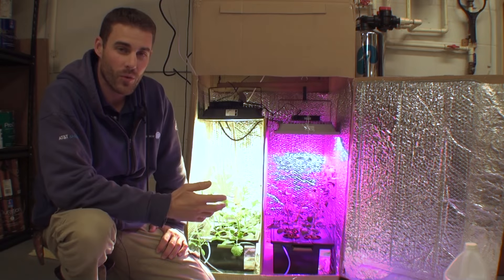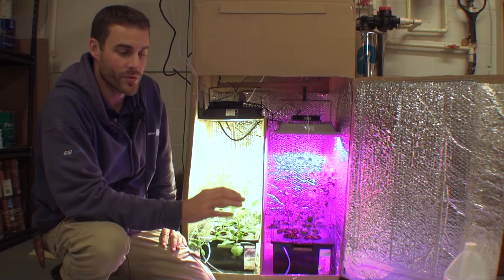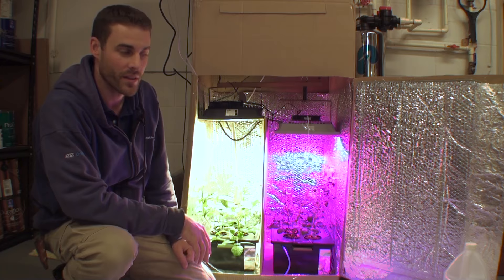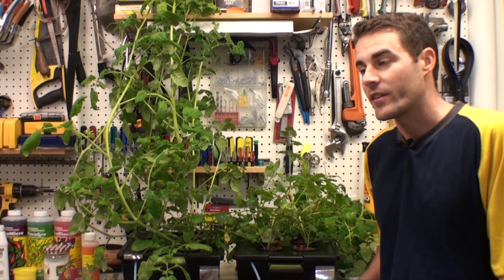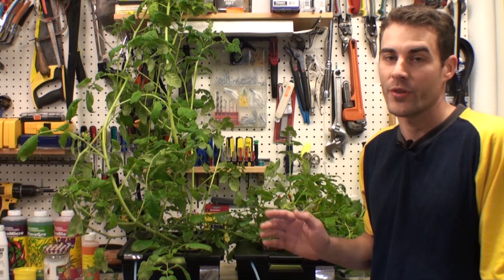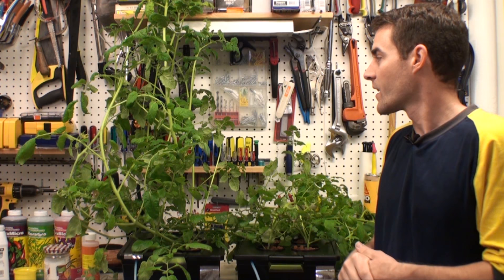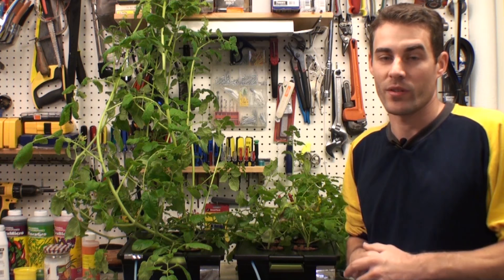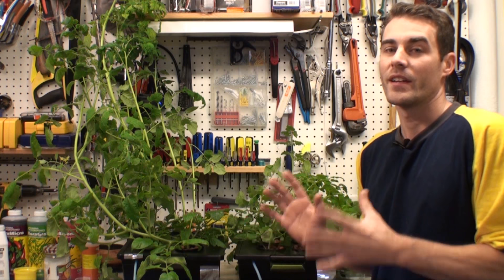White LED vs Red/Blue LED Grow Test - Part 4 (The Final Results!) "Hydroponic Tomatoes" 2016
In this final grow test I use hydroponics and adjust the lights to specific heights so the the PAR output matches at the plant canopy.
I used a wire hanging from the light housing to keep the appropriate distance between the bottom of the light and the top of the plants. Up until the end of the test, the plants under Red/Blue light were slightly taller and much closer to their light than the plants under the white LED. However, the same thing happened in this test as in the first test. The plants under the red/blue light all collapsed under their own weight.